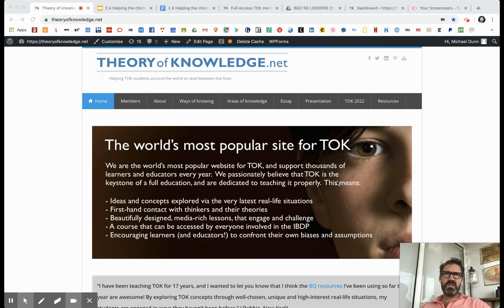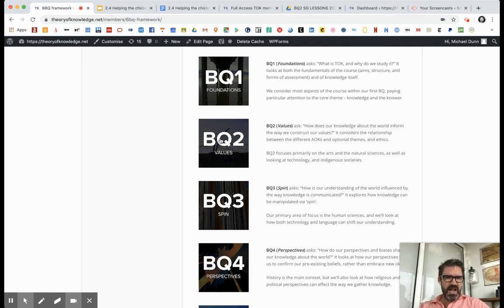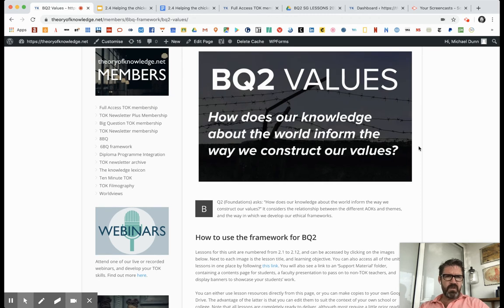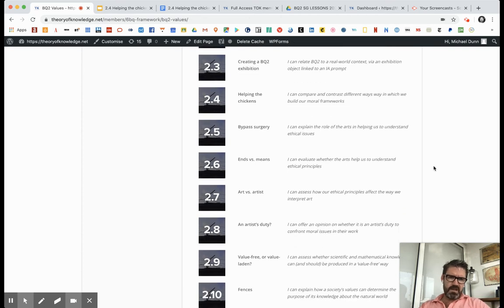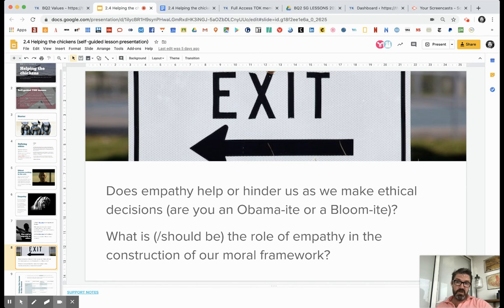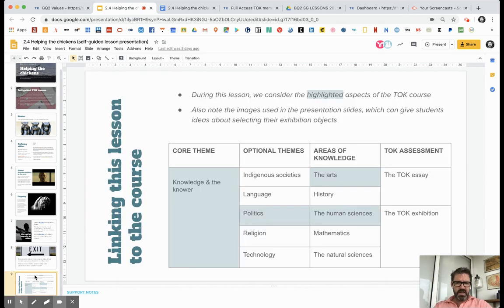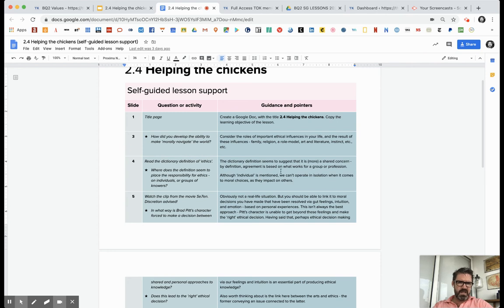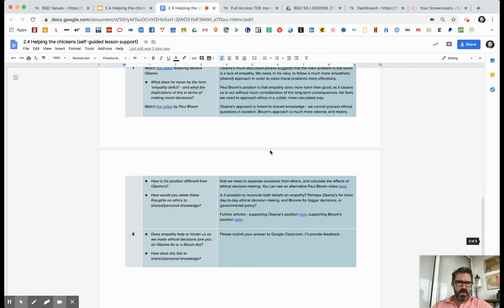Self-guided TOK lessons | Using theoryofknowledge.net videos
Find out about the way we're supporting students to learn autonomously via our 'self-guided' lesson presentations. This resource makes it much easier to deliver the course if your students are learning remotely.